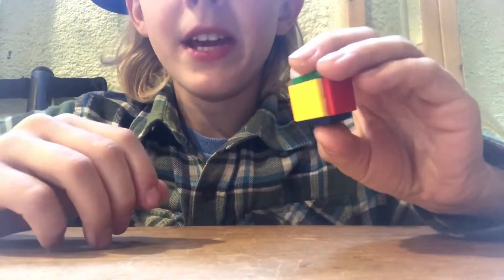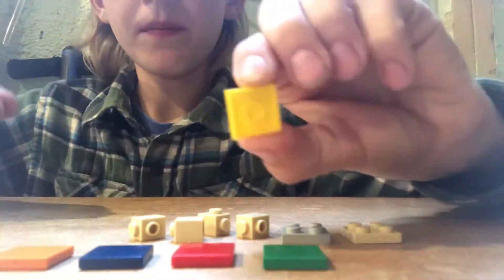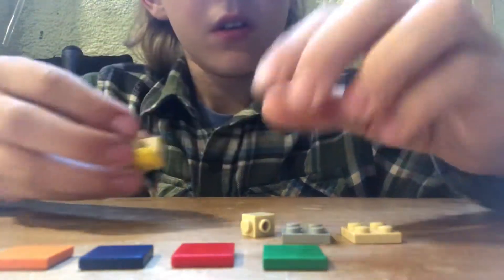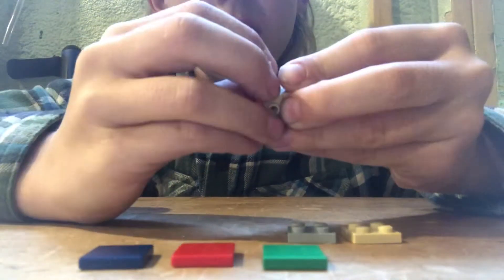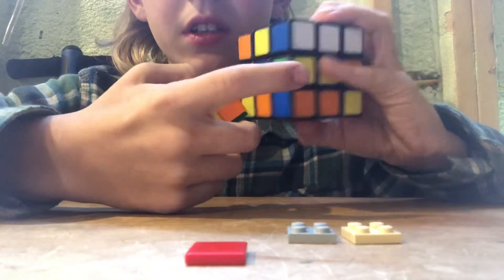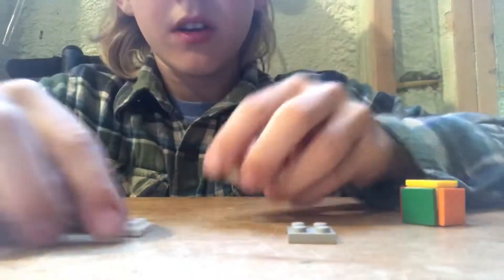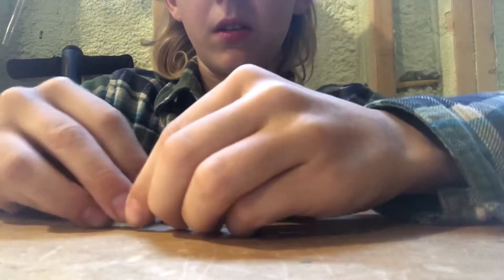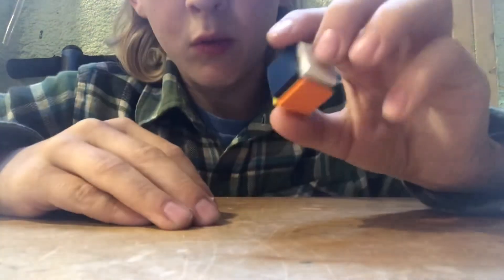How to make a Lego 1x1 Rubik’s cube | Full tutorial